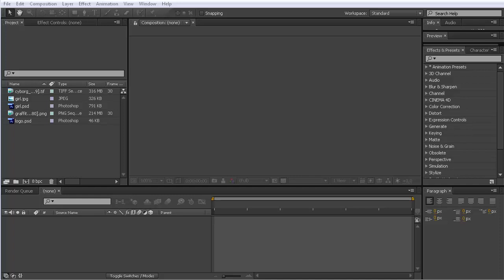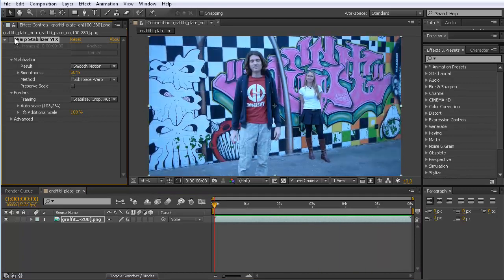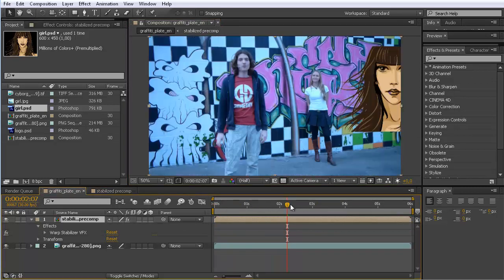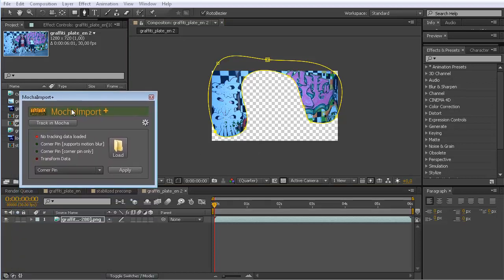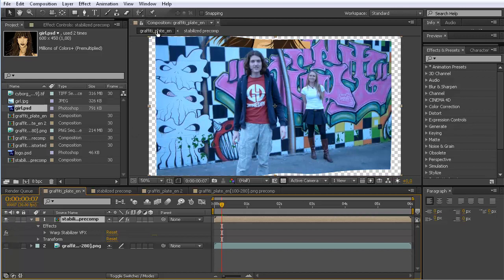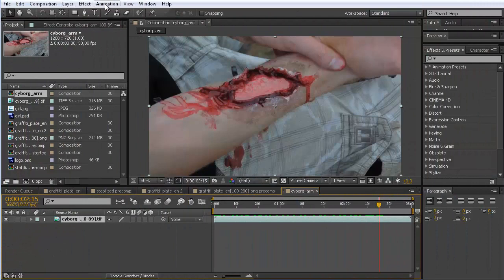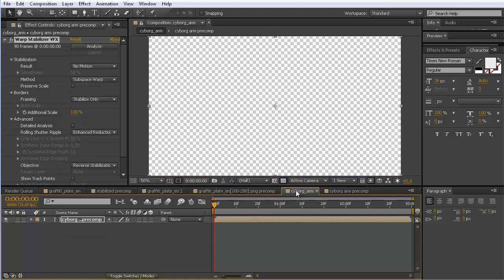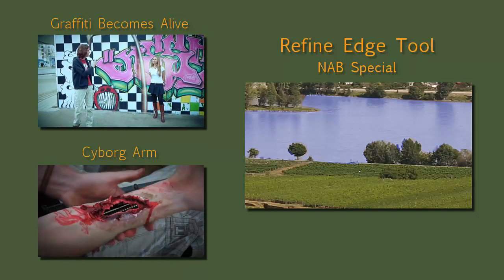Reveal the Next Version of Adobe After Effects - Part 1 : The Warp Stabilizer VFX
Today, April 4th 2013, Adobe revealed some details about the next generation of their video tools. In this tutorial series we give you some sneak peak about the next version of Adobe After Effects. The tutorials are recorded with the not yet published version of Adobe After Effects that will be shown by Adobe in their demos at the NAB show.

This video shows the new version of the Warp Stabilizer called "Warp Stabilizer VFX". While the version of Warp Stabilizer included in CS6 did already a very good job in stabilizing video clips, this new version can in addition be used for challenging VFX and compositing tasks. In particular you can create a stabilized precomp, similar to the workflow offered by the tool MochaImport+ In a nutshell, stabilized precomps allow to modify objects in scenes with camera movement as easy as if there would be no camera movement at all.

We compare the reverse stabilization of Warp Stabilizer VFX and MochaImport+ and analyse which of them is best for what kind of shot. While MochaImport+ is perfect for modifying planar surfaces, the subspace warp of "Warp Stabilizer VFX" is useful in particular for objects that are not entirely planar.

more infos about the Adobe Reveal and the new features of the Adobe video tools at